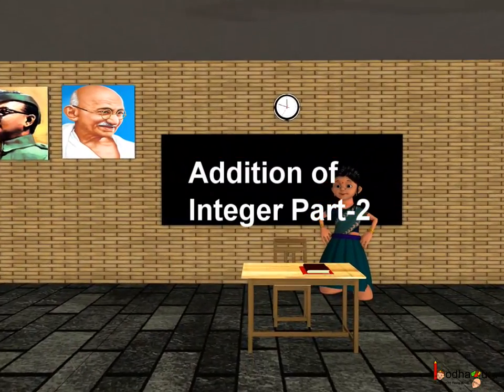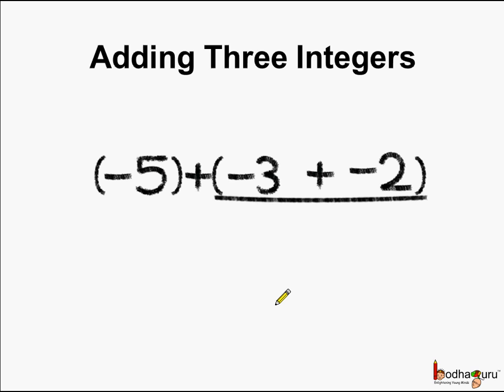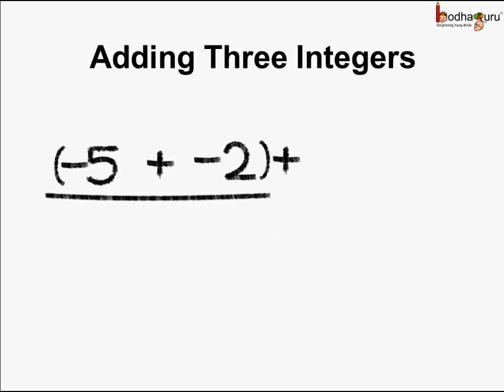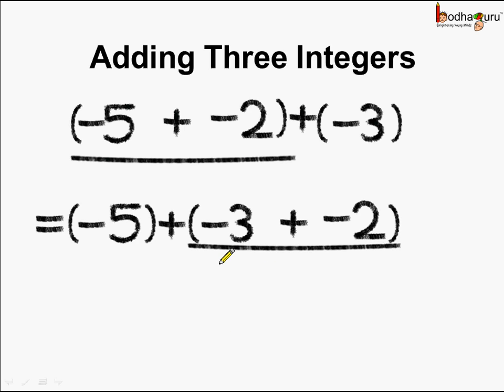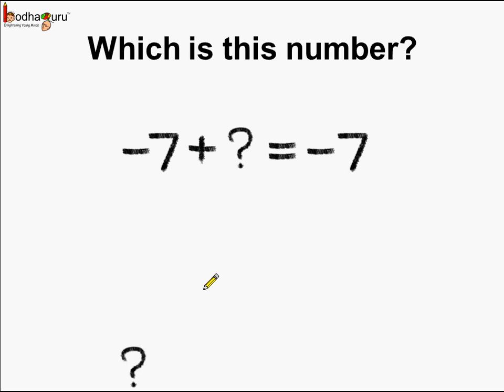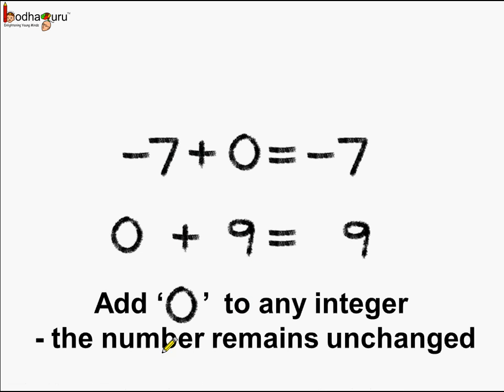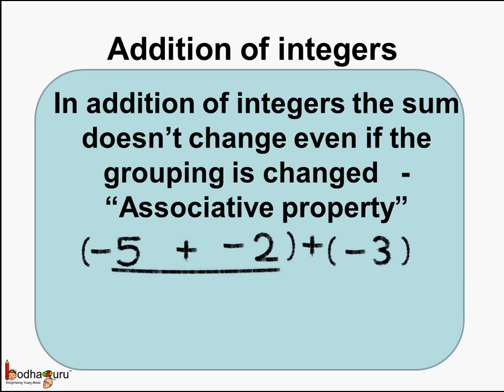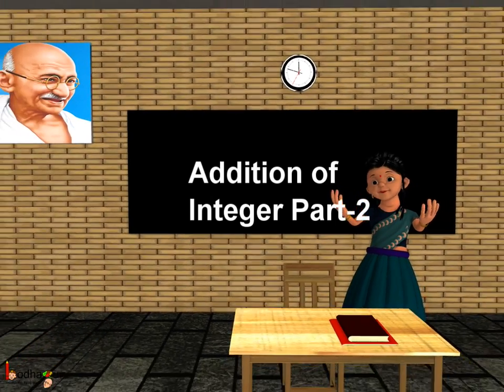Math - Integers - Associative property of addition and Additive Identity - English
Hello,
BodhaGuru Learning proudly presents an animated video in English which explains properties associated with addition of integers. It explains associative property and shows how this property holds true for addition. It clears the concept of additive identity with proper explanation.

Team BodhaGuru